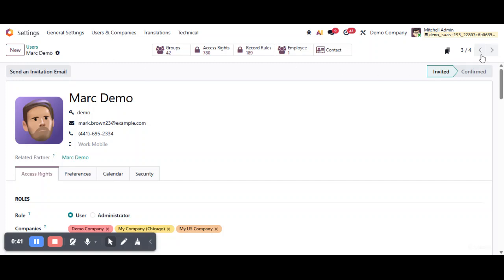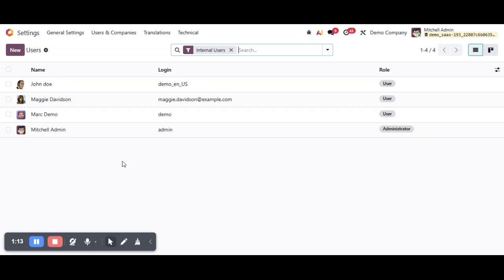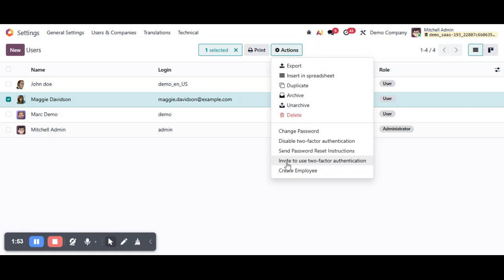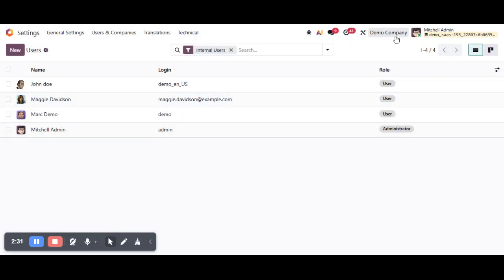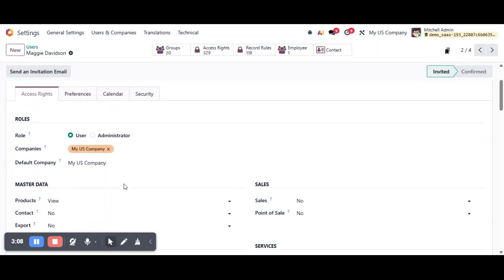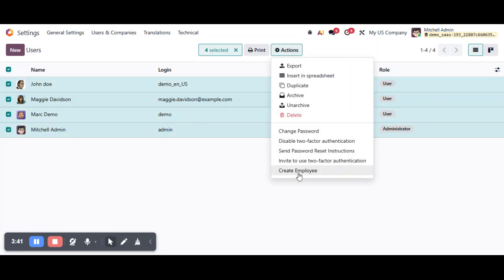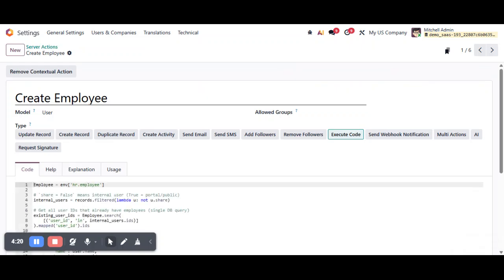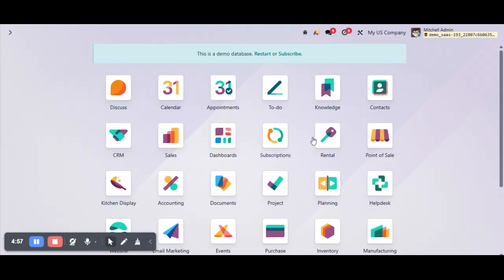How to Convert Internal Users to Employees in odoo with a Single Click| Odoo Tutorial | V19 EE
In this video, I’ll show you how to create employees from users in bulk in Odoo, a feature that is not available by default in standard Odoo.

Manually creating employee records for every user can be time-consuming, especially during large implementations or employee onboarding processes.

This tutorial explains a simple and efficient approach to bulk employee creation directly from users, helping you save time and reduce repetitive manual work.

🎯 What you’ll learn in this tutorial:

How to create employees from users in Odoo
Bulk employee creation workflow
How to avoid manual employee entry
Step-by-step implementation process

💡 This tutorial is useful for:

HR teams using Odoo
ERP implementers
Businesses managing large employee data

🚀 Learn how to simplify employee management and improve efficiency in Odoo with bulk employee creation.